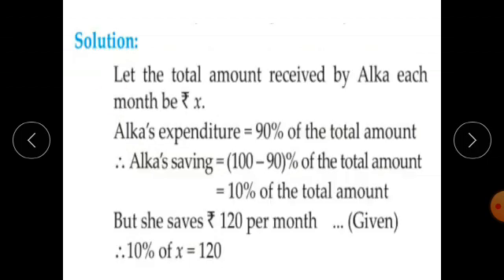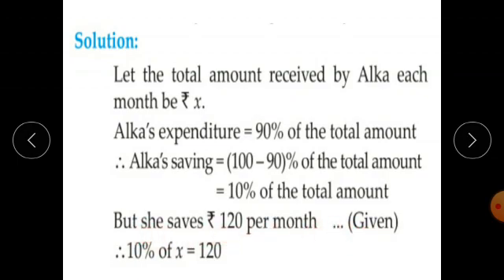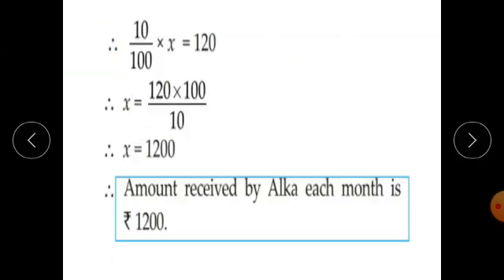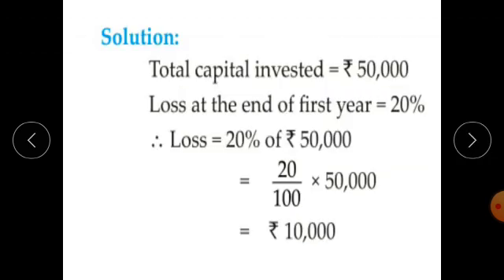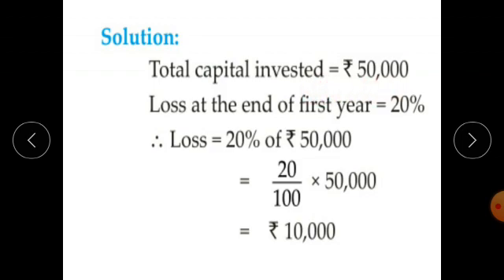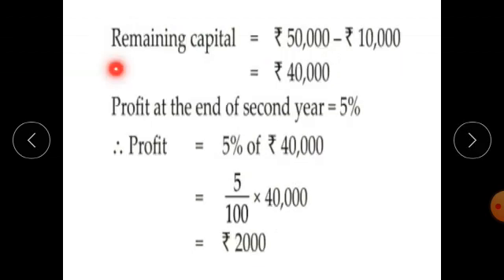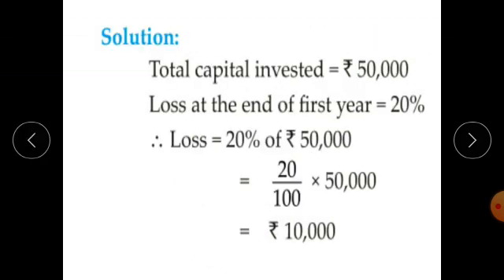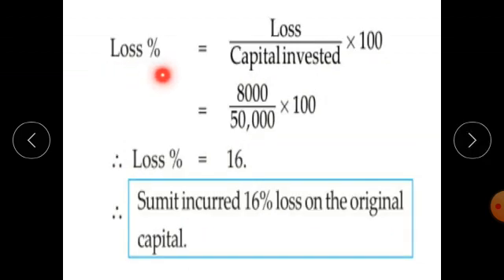Maths Std9 03 march 2